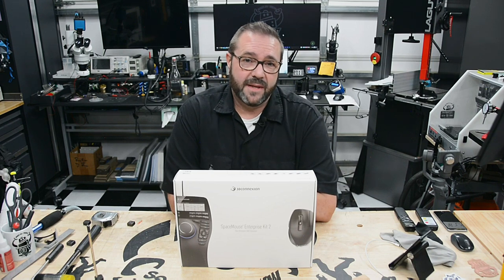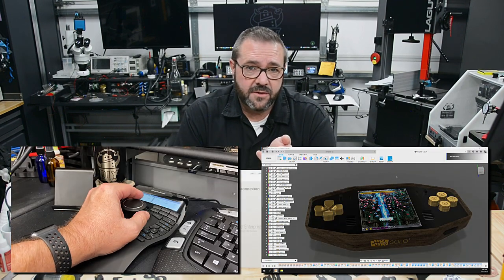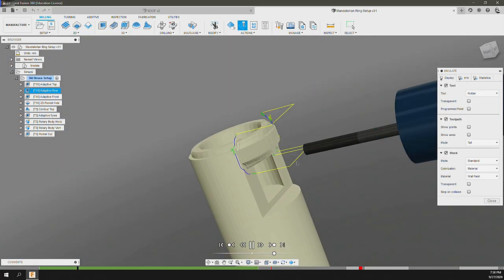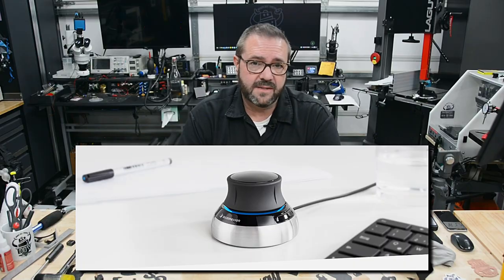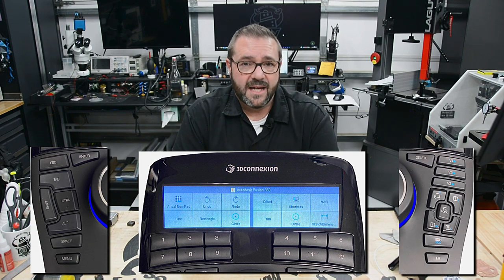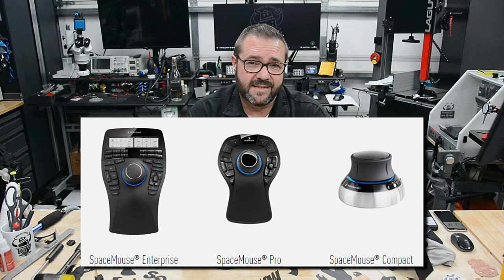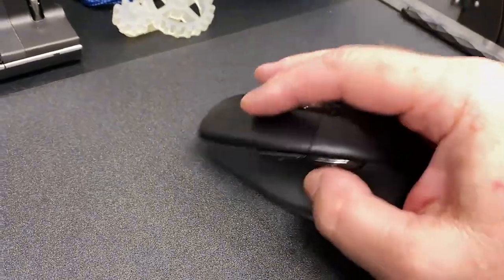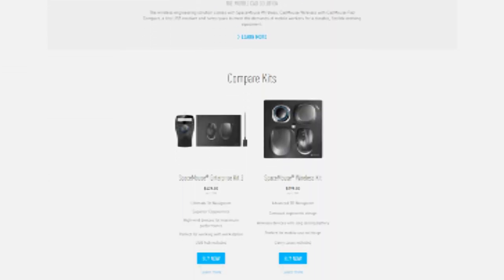The Ultimate Engineering Computer Mice Part 1: 3Dconnexion SpaceMouse + CadMouse!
Episode_051: Ultimate Engineering Setup Part 1: SpaceMouse + CadMouse!
In this episode we take a look at MCAD and Design input devices; the SpaceMouse and CadMouse

3dconnexion, spacemouse, cadmouse, engineering, design, ultimateworkstation, instamachinist, adskfusion360, fusion360, mcad, design, DIY, Engineering